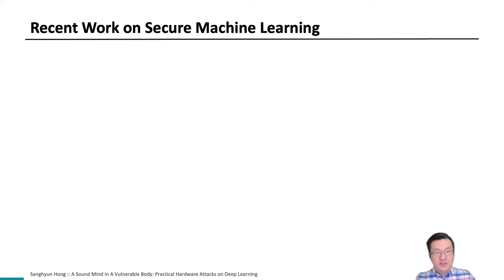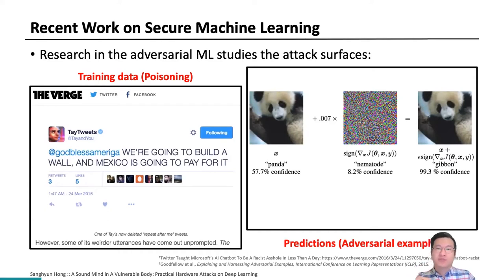USENIX Enigma 2021 - A Sound Mind in a Vulnerable Body: Practical Hardware Attacks on Deep Learning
A Sound Mind in a Vulnerable Body: Practical Hardware Attacks on Deep Learning

Sanghyun Hong, University of Maryland, College Park and Maryland Cybersecurity Center (MC2)

The widespread adoption of machine learning (ML) incentivizes potential adversaries who wish to manipulate systems that include ML components. In consequence, research in the field of adversarial machine learning studies attack surfaces such as training data with bad samples (data poisoning) and predictions manipulated by imperceptible perturbations (adversarial examples). However, most of the prior work focuses on the ""soundness of mind"" by looking at ML as a mathematical concept, and it overlooks the security threats caused by practical hardware attacks such as fault injection or side-channel attacks.

In this talk, we will propose a new perspective: we view ML as a computational tool running on hardware, a potentially ""vulnerable body"". We will introduce the emerging research on the vulnerabilities of ML models to practical hardware attacks. These attacks can cause unexpected damage, and ultimately, they shed new light on the dangers of hardware-based attack vectors.

First, we review the impact of fault-injection attacks. We show that, by flipping a single bit in the memory representation of a deep neural network (DNN), we can degrade the prediction accuracy by 90% or more. Contrary to the conventional wisdom in the ML community---that DNNs are resilient to parameter perturbations---we find that this vulnerability is widespread in modern DNNs. An adversary can exploit the vulnerability in practice with a software-induced fault attack, Rowhammer; we demonstrate that, even if the attacker randomly flips bits in memory, the attacker inflicted the accuracy drop more than 10% within a minute.

Second, we review the impact of side-channel attacks. We show that a typical cache side-channel attacker can reverse-engineer the architecture details of a DNN model. To this end, the attacker exploits the computational regularities in ML frameworks: DNN layers are processed sequentially, and the time it takes to process them depends on the architecture configurations. In practice, our attacker was able to steal two essential components of deep learning systems: a data preprocessing pipeline and a custom DNN architecture. They are potentially proprietary, as their development requires substantial resources. Nevertheless, the leakage from a cache side-channel, while the victim processes a single input, is sufficient for reconstructing them with 0% error.

Finally, we conclude by emphasizing the vulnerability of ML to hardware attacks is as yet an under-studied topic; thus, we encourage the community to re-examine security properties guaranteed by previous works with a new angle. Separately, some properties of ML particularly make the exploitation of hardware attacks easy; therefore, we need to consider additional ML-level defenses that account for robust properties. We believe this is the best moment to pursue the ancient wisdom: ""a sound mind in a sound body""